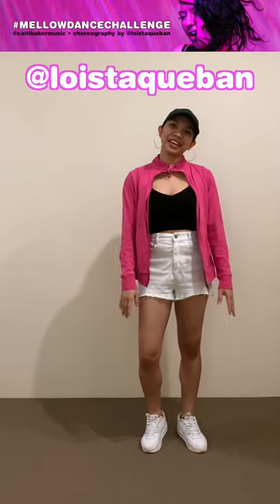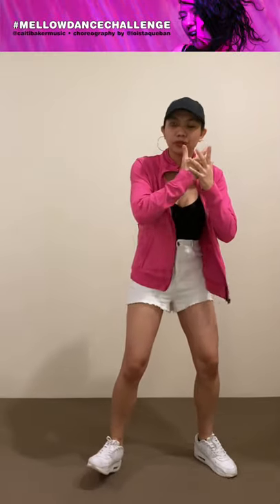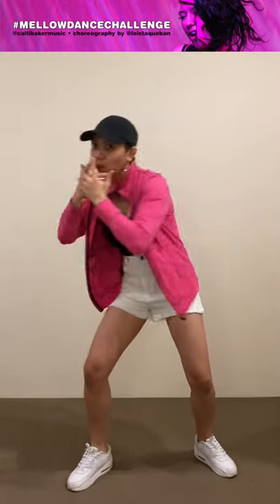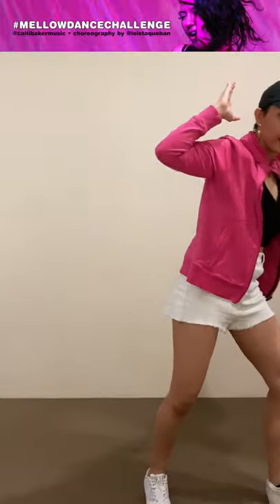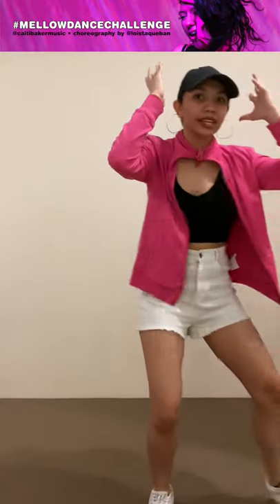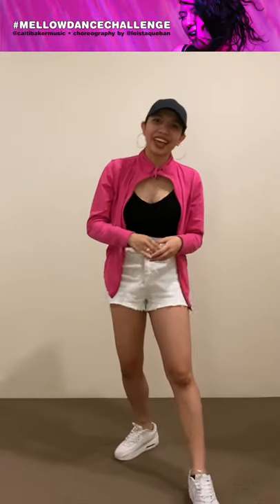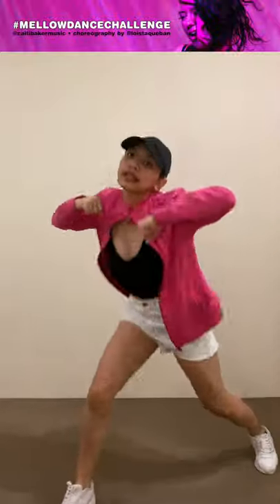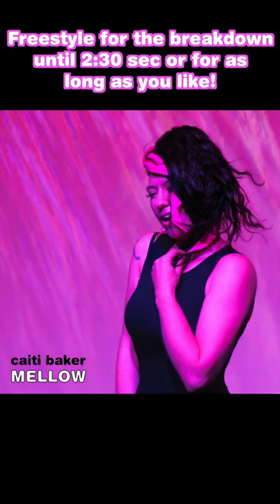MellowDanceChallenge Tutorial by @loistaqueban (Caiti Baker – Mellow)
Join the MellowDanceChallenge by learning the choreography by Lois Taqueban @loistaqueban! Challenge begins at 1:36 sec for the chorus and make sure to add your own freestyle flavour for the following breakdown until 2:30 sec.

Tag me @caitibakermusic | @caitibakerofficial (TikTok) so I can see and share!

From my upcoming album out through Settle Down Records, 2022.